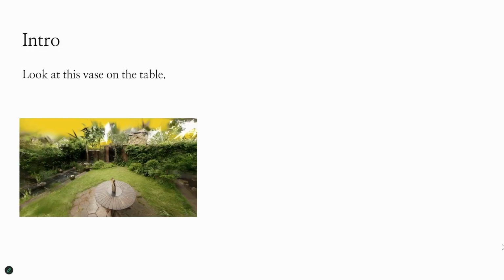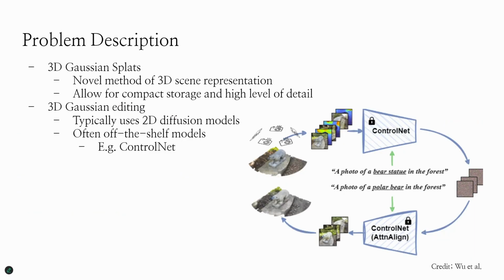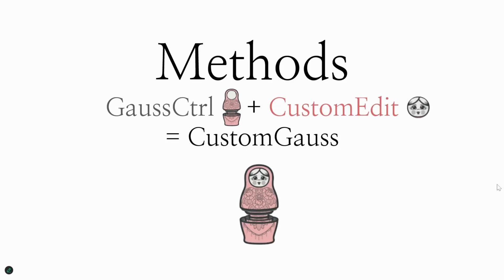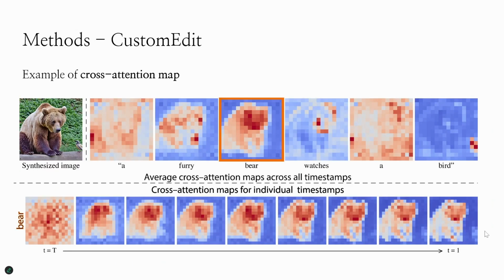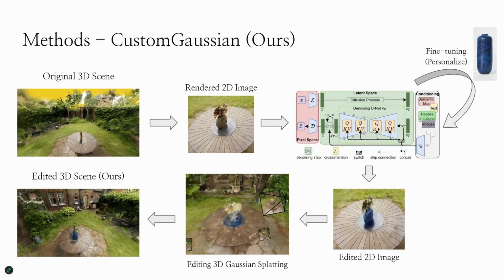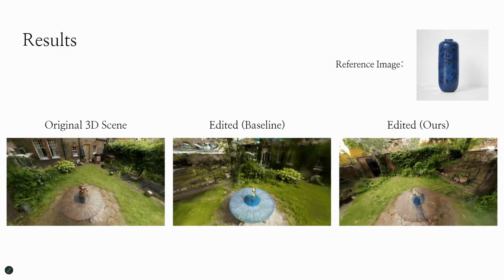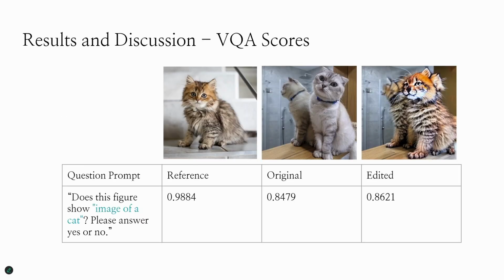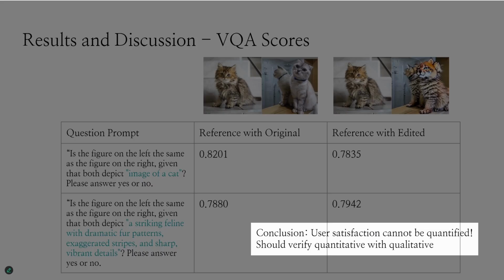11785 Final Project: Diffusion Personalization for 3DGS Edits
Special thanks to Wonsik Shin, Brandon Dong, Aradhya Talan, Jessica Ruan

We propose an image-based 3D editing method that leverages Diffusion Personalization, a technique that trains diffusion models to recognize specific objects by introducing new concepts as new concept-token pairs to the model.